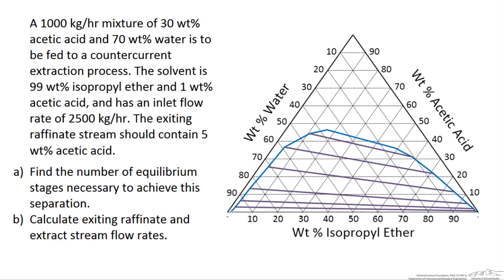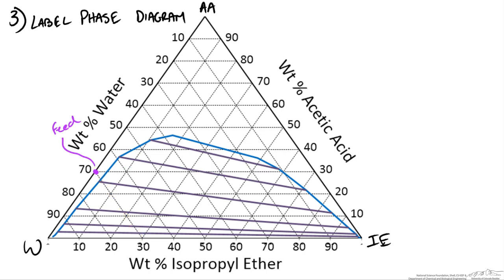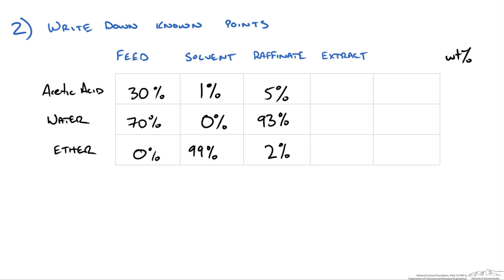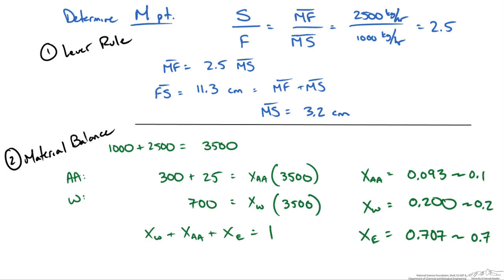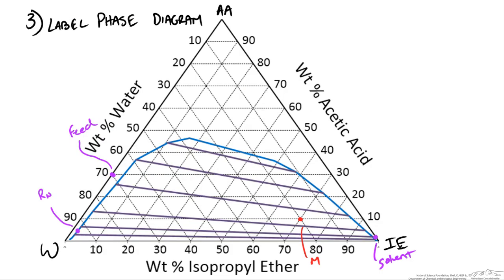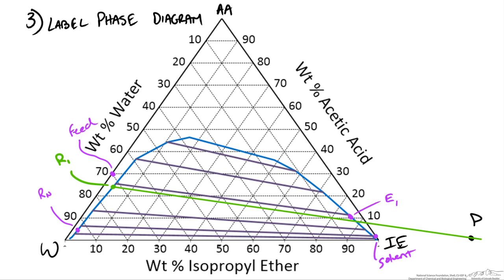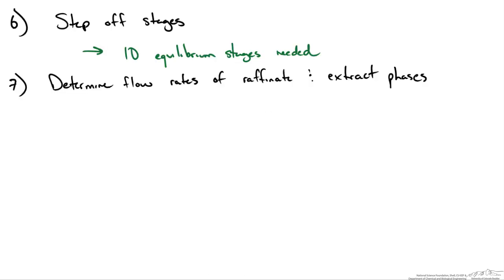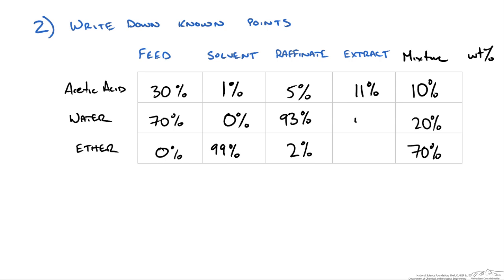Hunter-Nash Method: Liquid-Liquid Extraction Example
Uses the Hunter-Nash graphical method to solve a liquid-liquid extraction separation problem. Made by faculty at the University of Colorado Boulder, Department of Chemical & Biological Engineering.